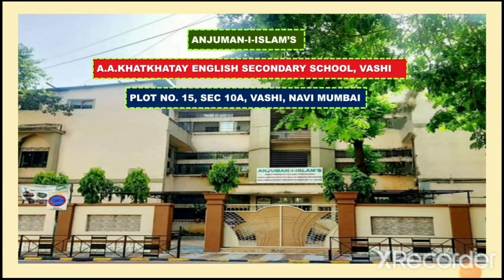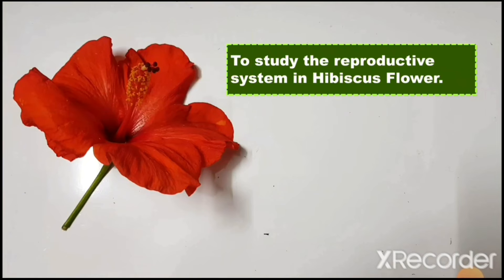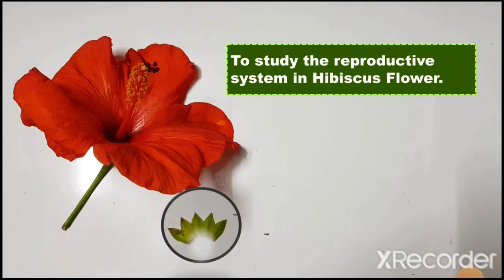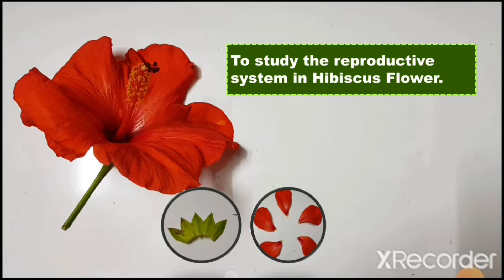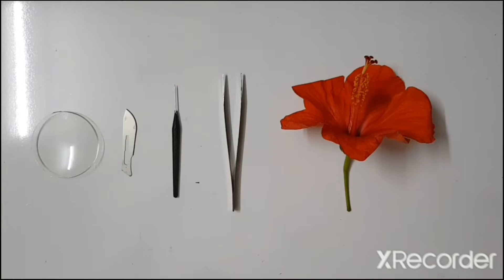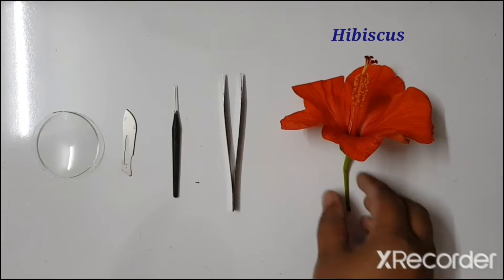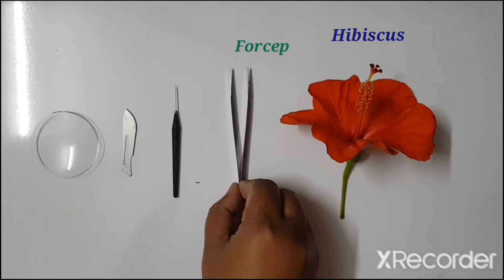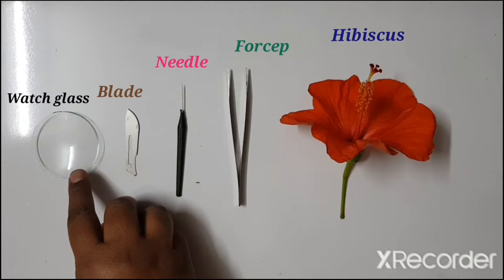'Reproductive System in Hibiscus Flower'/Std X /Science II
Ms. Sayma Adhikari explaining the reproductive system in Hibiscus Flower to the Students of Std X during her Science II class